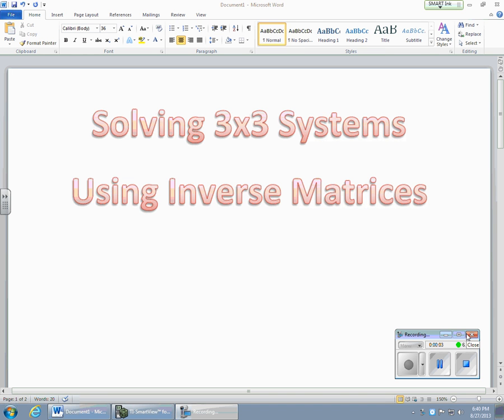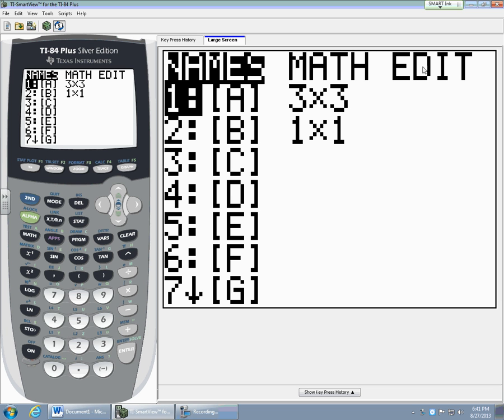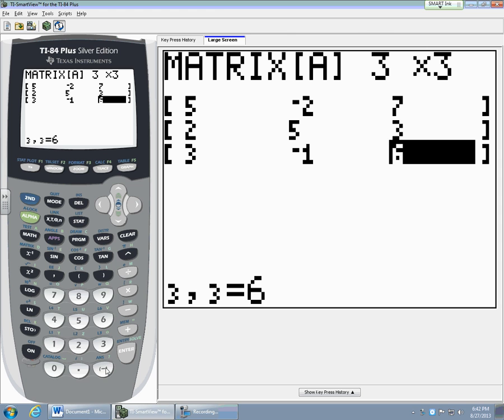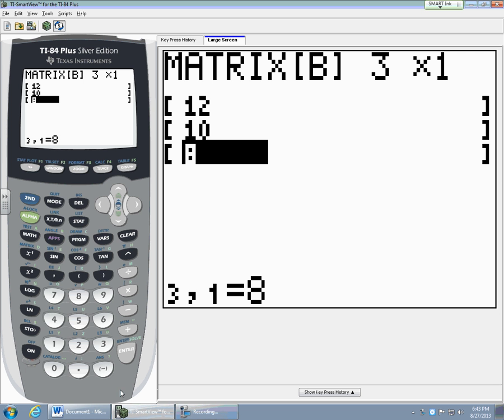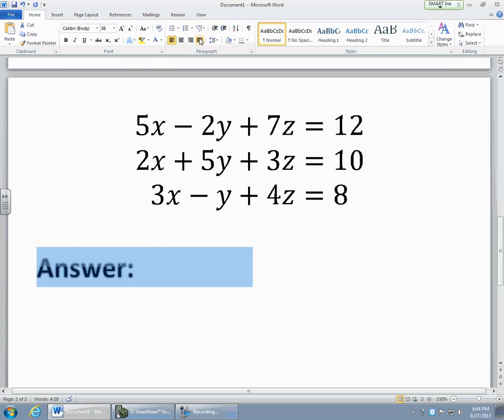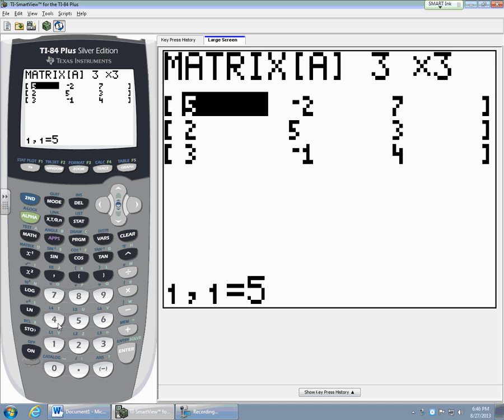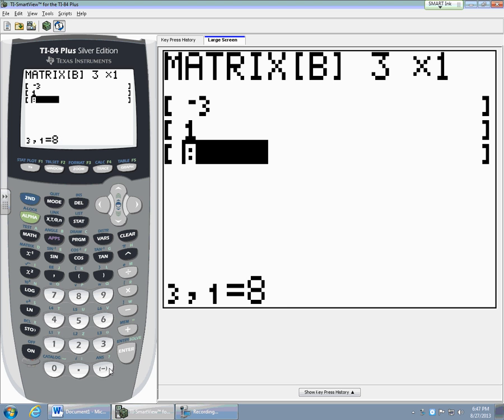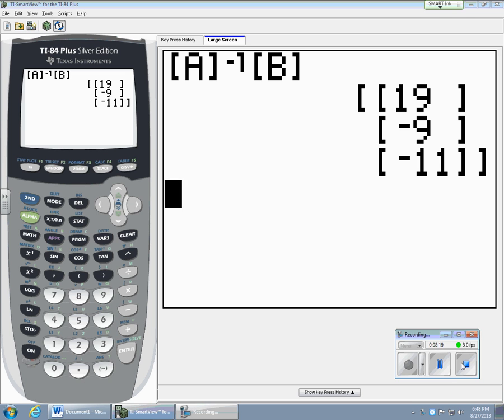4.5 Solving 3x3 System of Equations using a Graphing Calculator